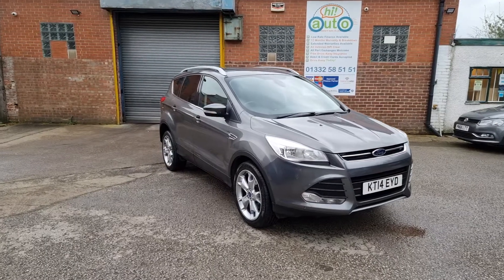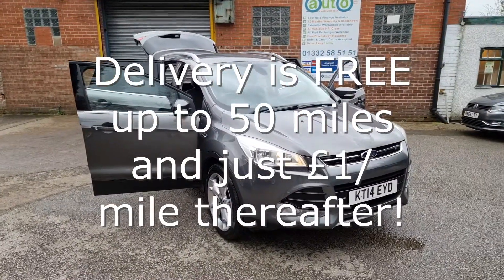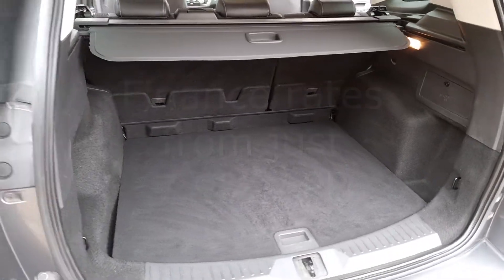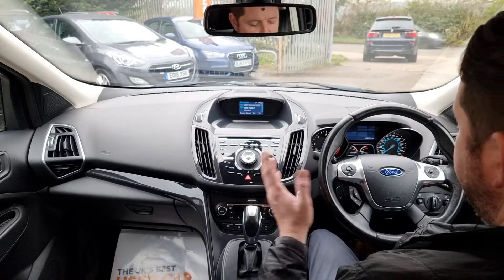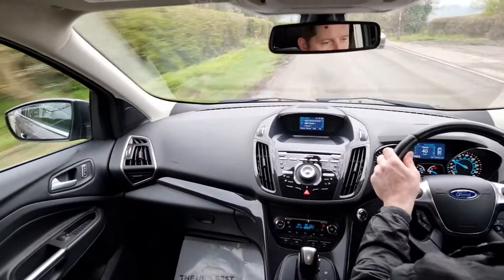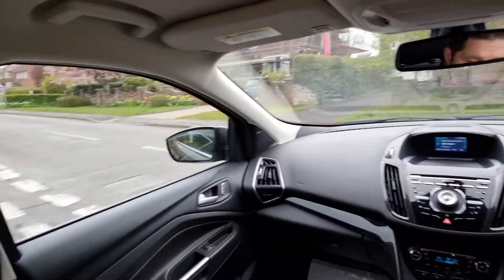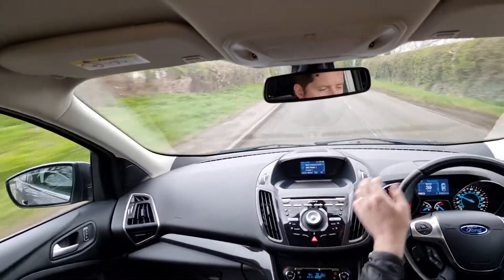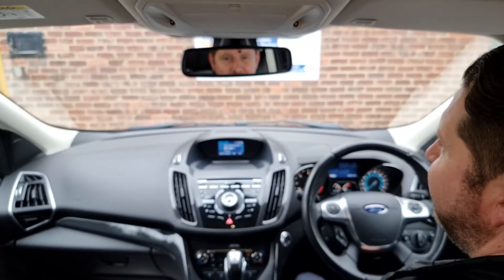FORD KUGA 2.0 TDCi Titanium SUV 5dr Diesel Powershift AWD Sterling Grey KT14EYD 56,533 Miles £11,195